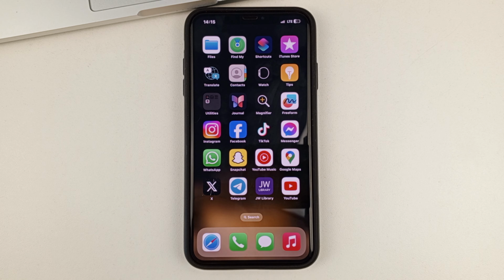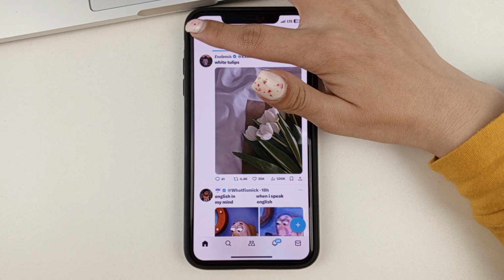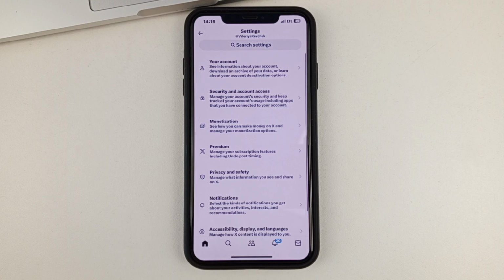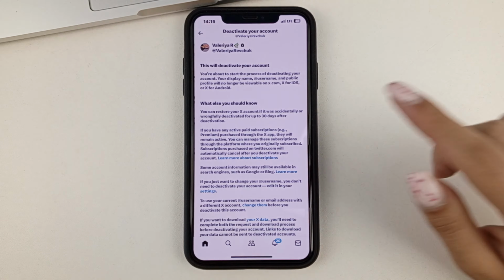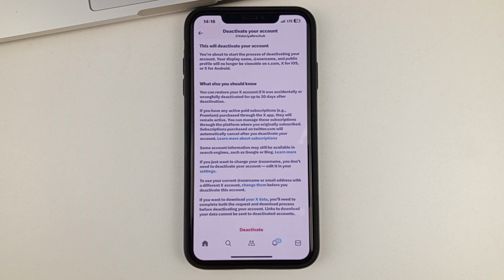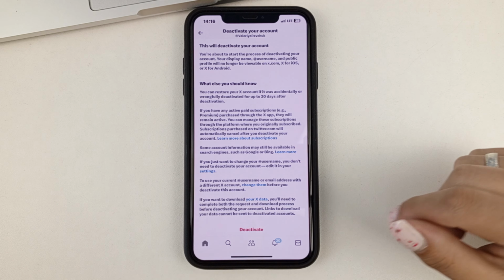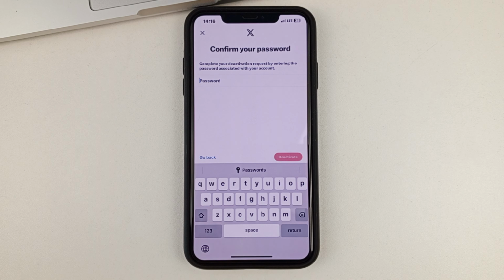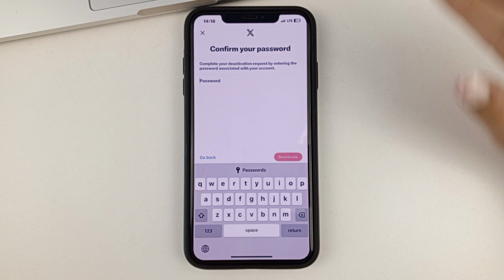How To Delete Twitter (X) Account Permanently - Full Guide